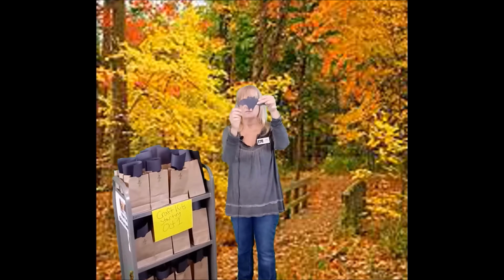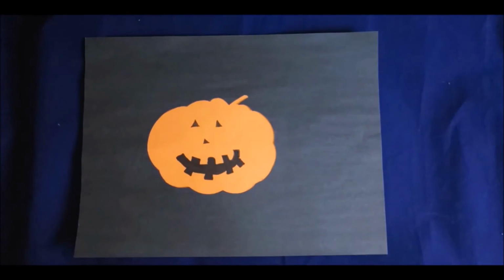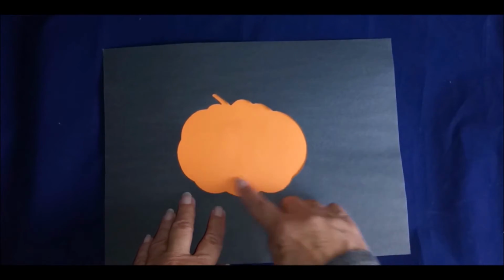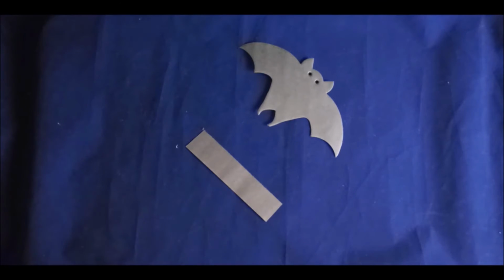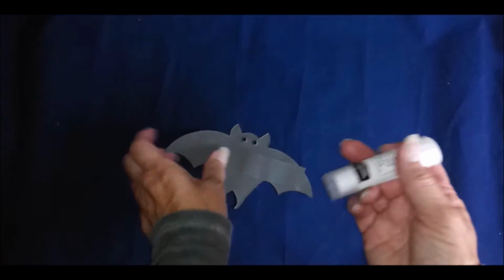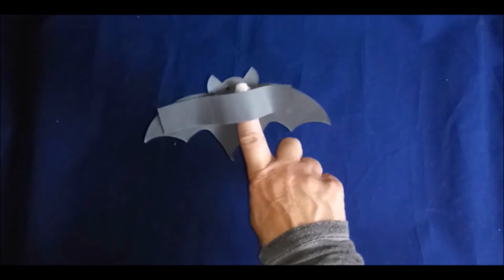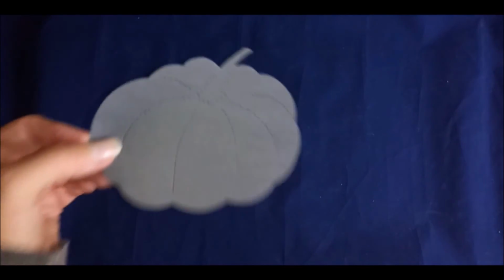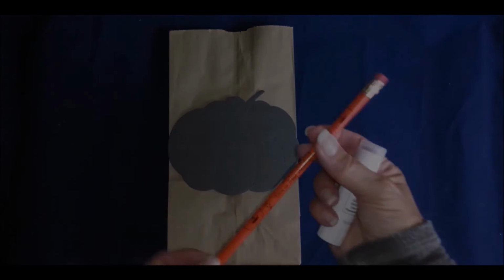Halloween Craft Kit